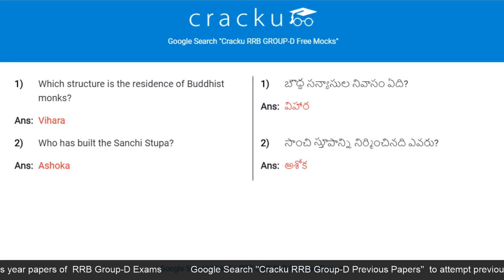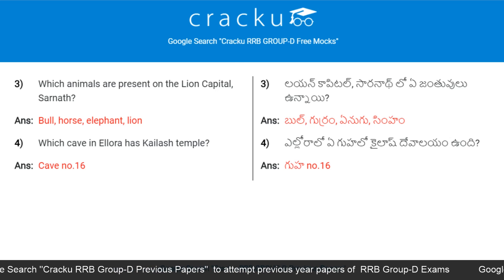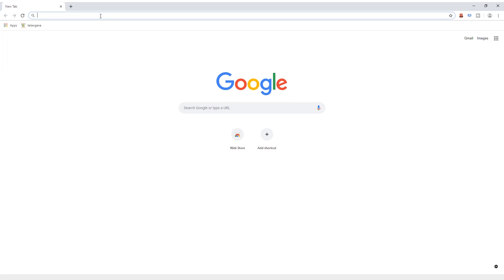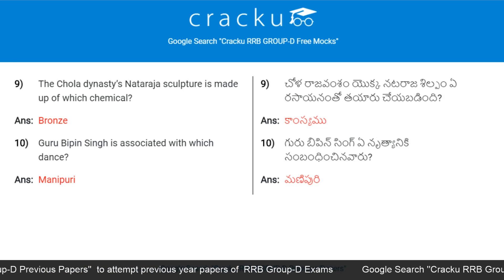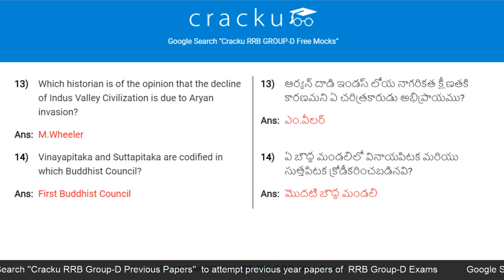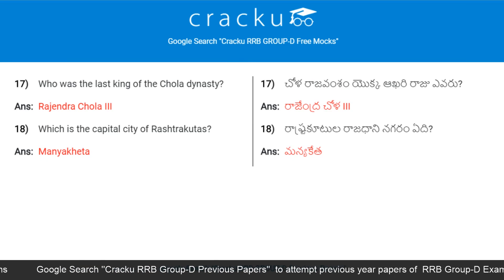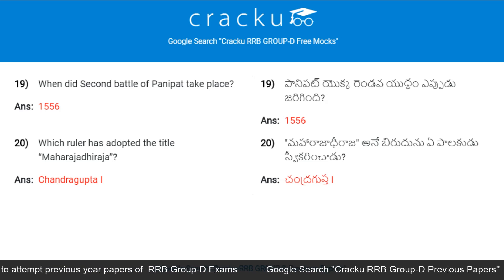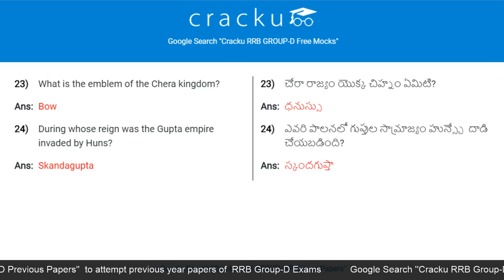TOP 25 Indian History & Culture Questions For RRB Group D/NTPC/JE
Important 25 Indian History & Culture gk questions for RRB Group D, NTPC, JE exams.

Indian history questions in telugu for RRB Group D exam.